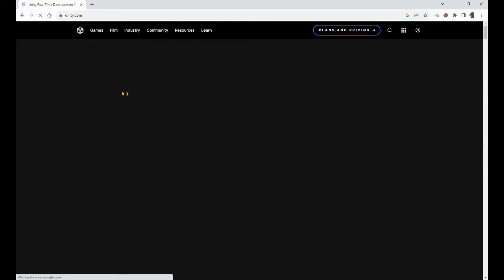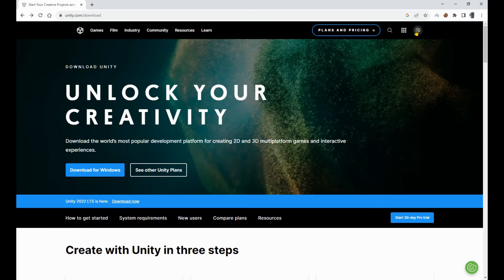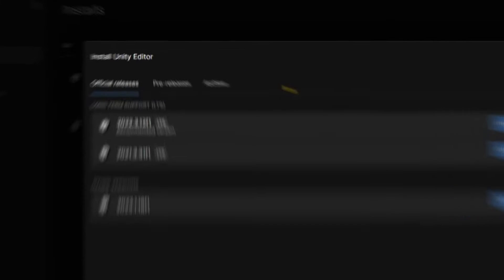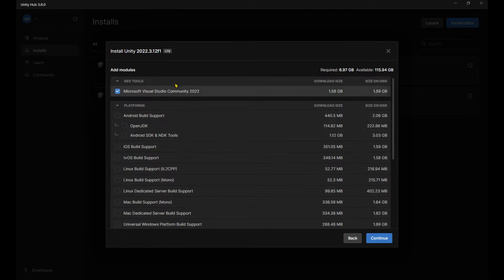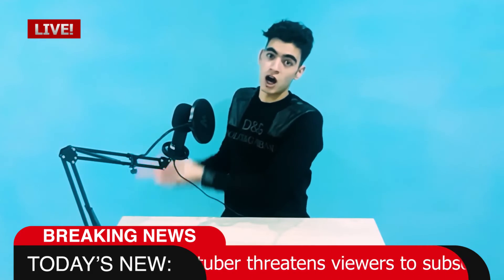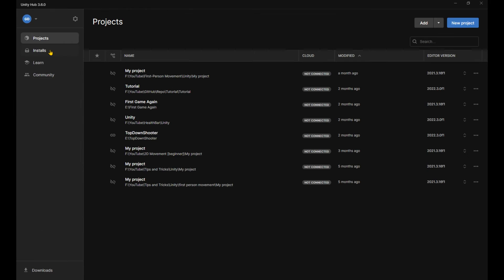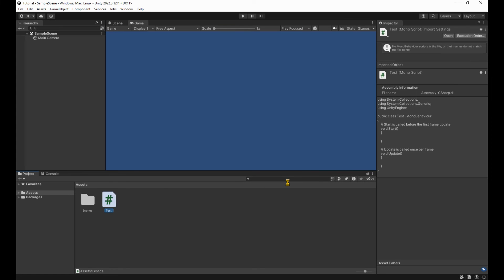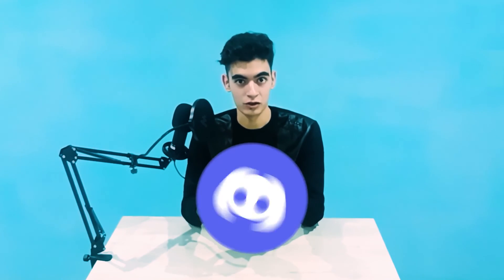How to install Unity and Visual-Studio [2024]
A complete walkthrough to install the Unity game engine and VS to get you started with game development!
You'll get some cool perks too 😉 👇👇👇
Some of the elements used in editing this video were taken from these amazing websites/channels!👇👇👇

Have a nice day, Stefan.